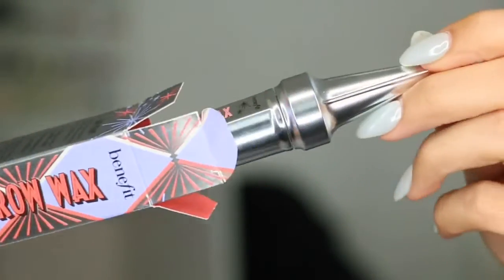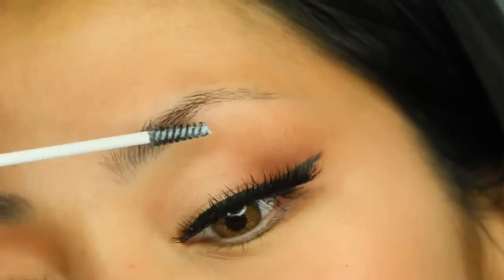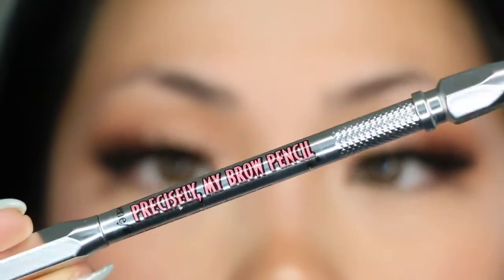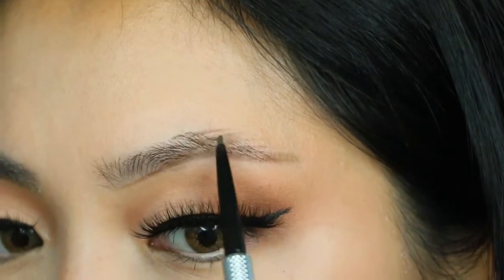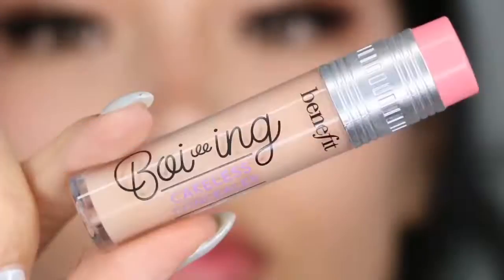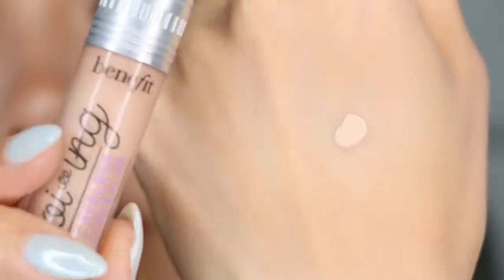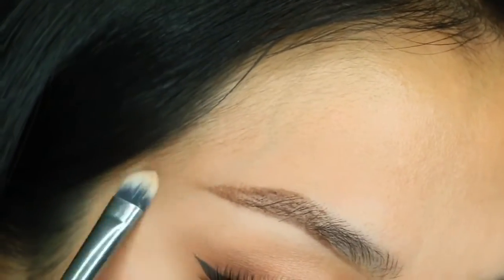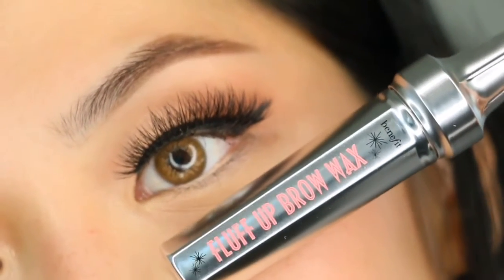Benefit Cosmetics Brow Tutorial ft Fluff Up Brow Flexible Brow Texturizing Wax & More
Hey guys I wanted to try out the new fluff up brow wax in this brow tutorial and I’m impressed!

Products in video:
Benefit Cosmetics Fluff Up Brow Flexible Brow Texturizing Wax
Benefit Cosmetics Precisely My Brow 4.5
Benefit Cosmetics Gimme Brow Volumizing Fiber Pencil 4.5
Benefit Cosmetics Boi-ing Cakeless Concealer 4